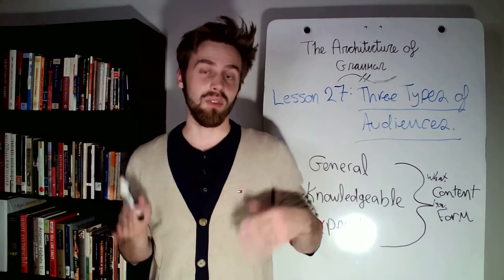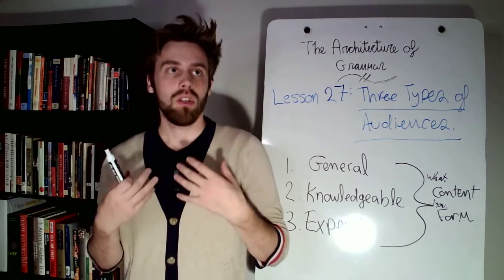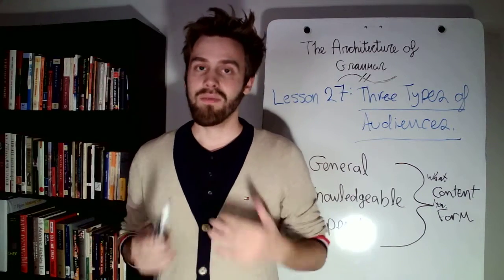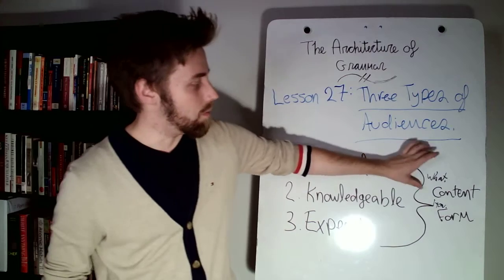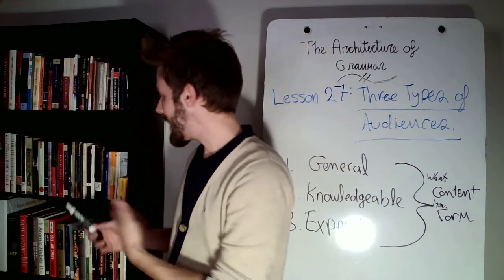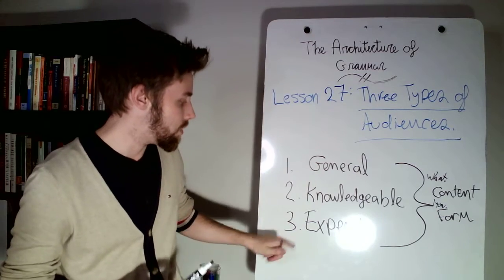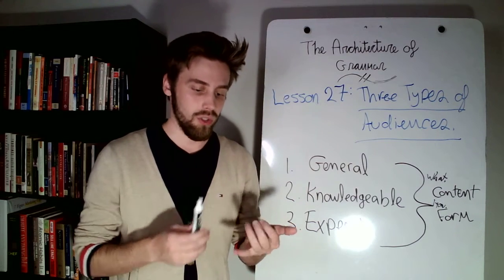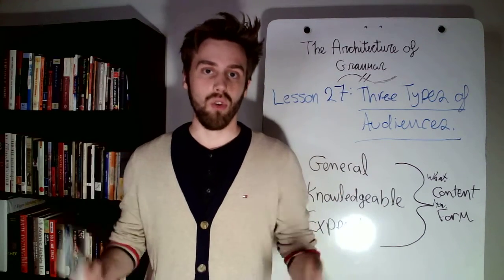Writing Audiences: General, Knowledgeable, And Expert (The Architecture of Grammar - Lesson 27)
The Architecture of Grammar, Lesson 27: You can write for a general, knowledgeable, or expert audience. In this video, Léandre Larouche walks you through an important concept found in his book The Architecture of Grammar, which is that there are three different categories of audience. The way you write depends on which category you are writing for. A knowledgeable audience is one that knows little to nothing about the topic; a knowledgeable audience is one that is familiar with the topic; an expert audience is one that knows almost everything about the topic.